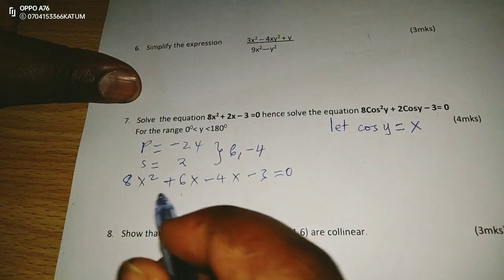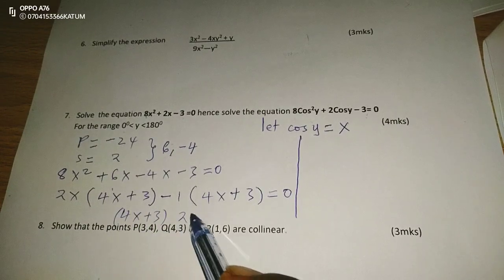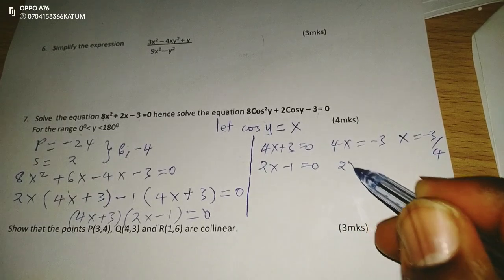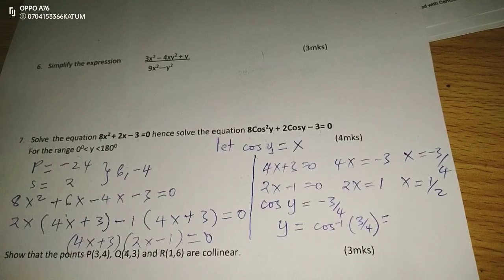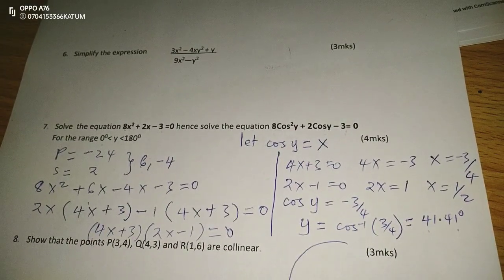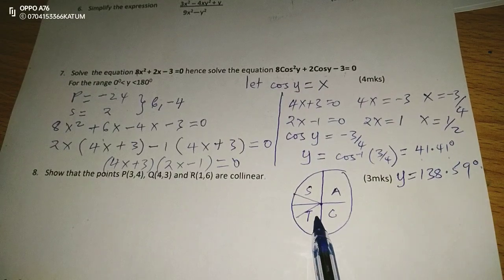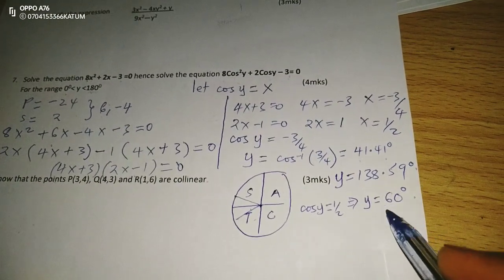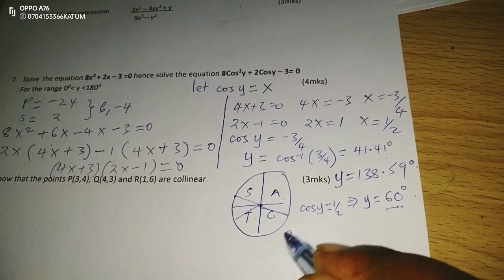TRIGONOMETRIC EQUATIONS. TRIG 3